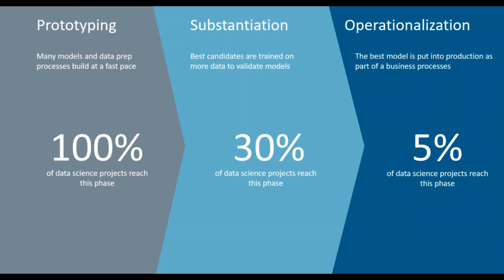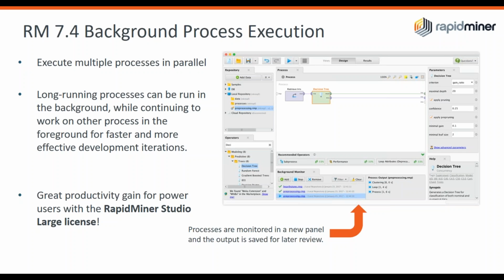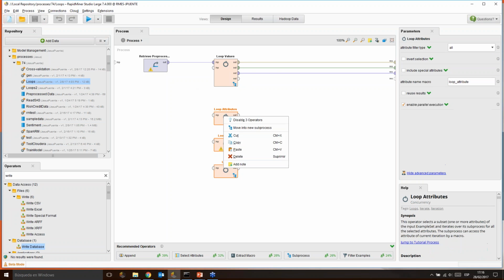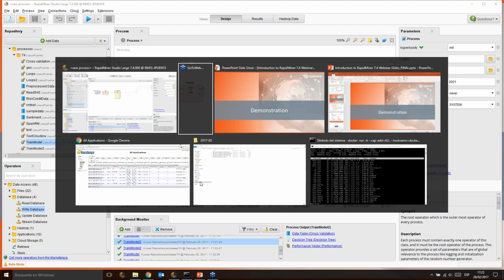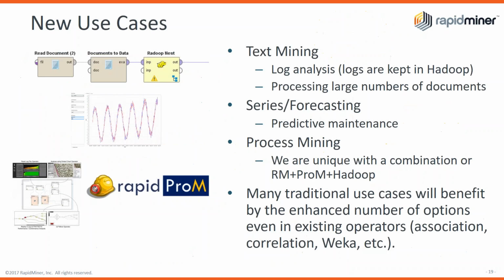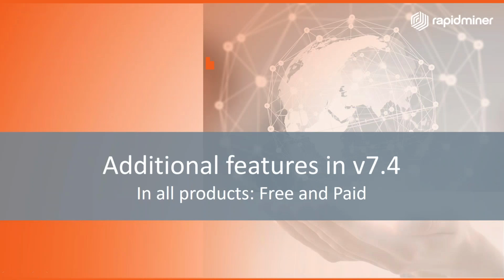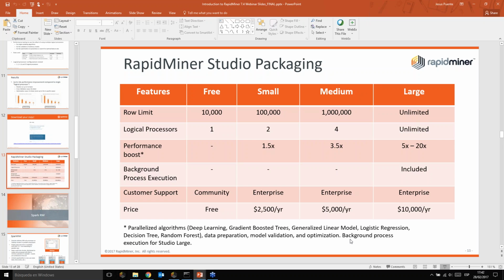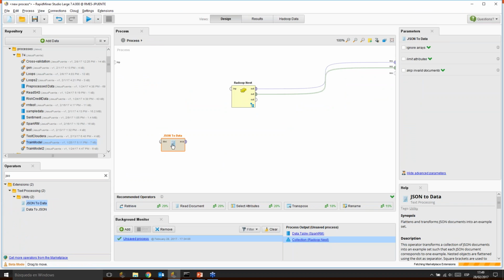Introducing RapidMiner 7.4